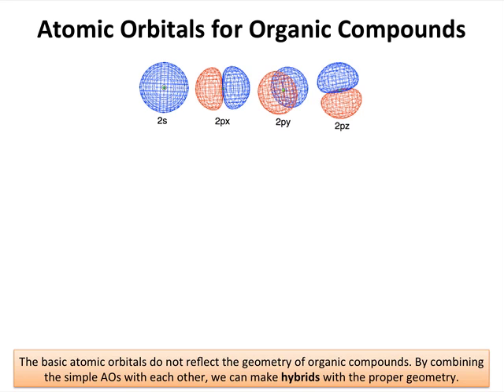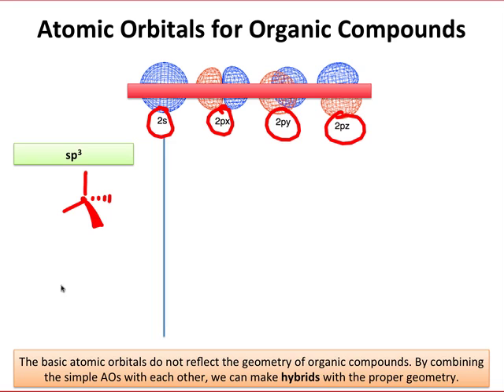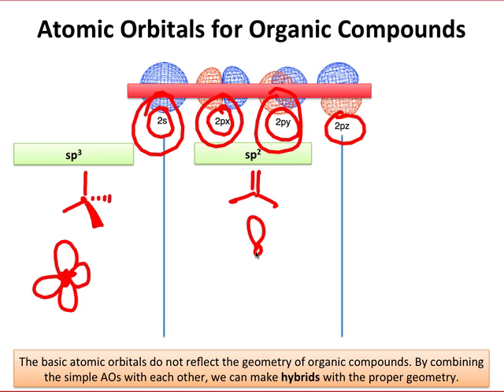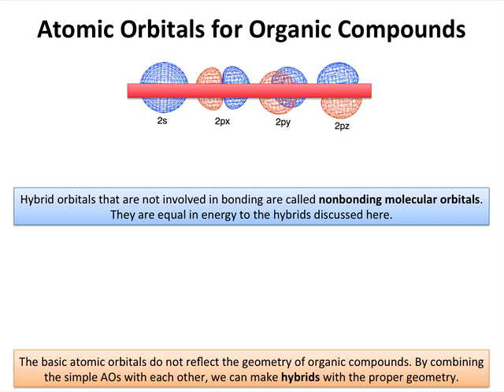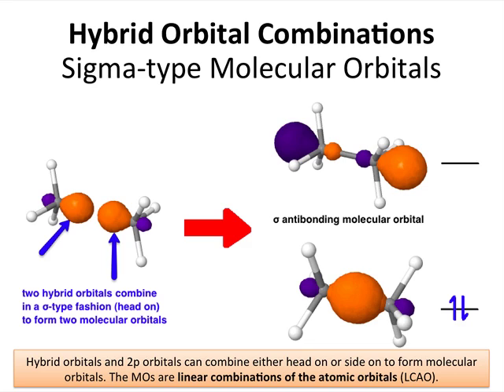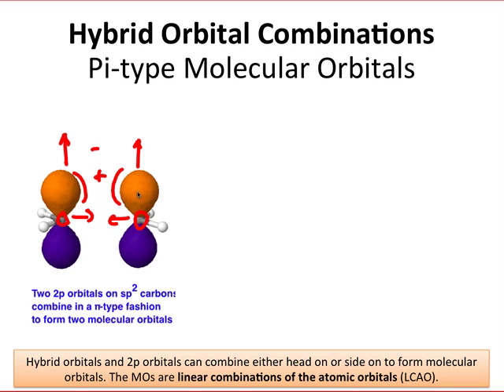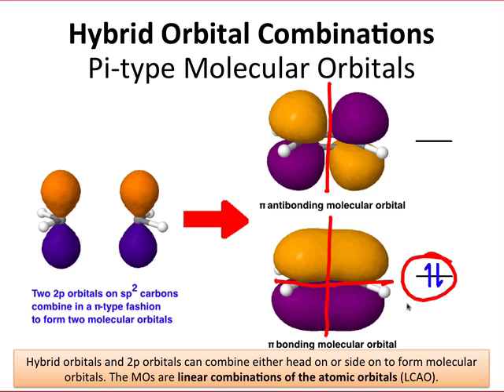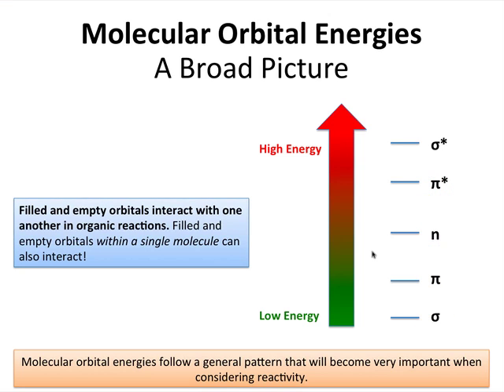OChem 4 Hybridization: Atomic Orbitals for Organic Chemistry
Hybridized atomic orbitals are constructed from combinations of the simple atomic orbitals. We generally consider overlap of these to explain bonding and geometry patterns in large organic molecules.